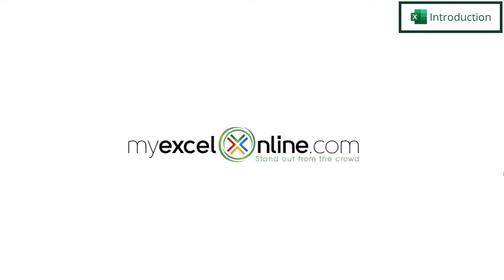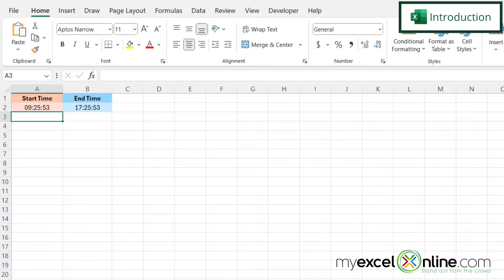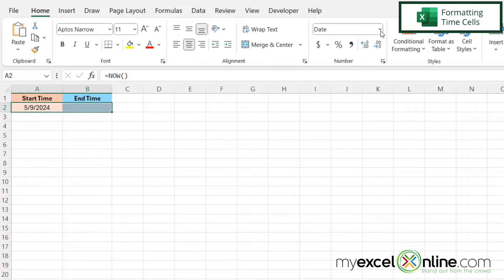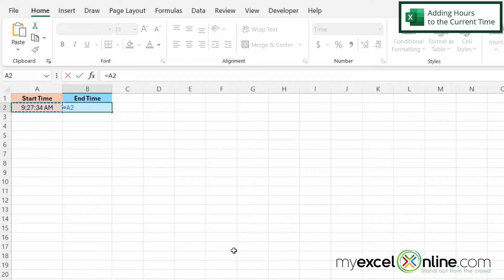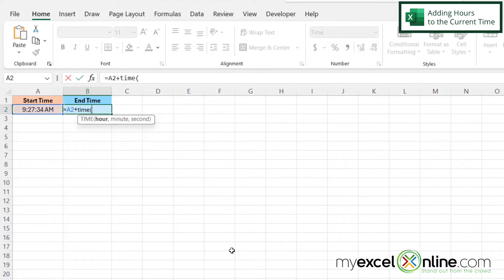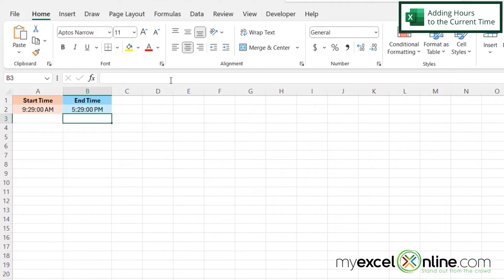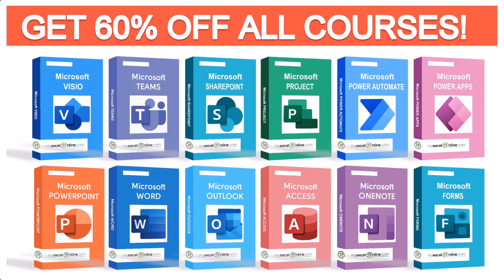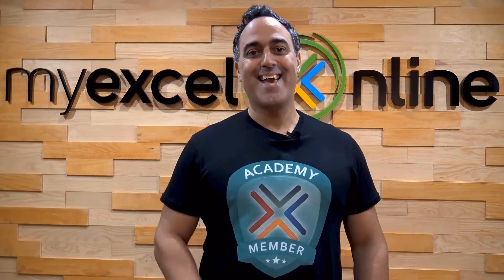Add 8 Hours to Current Time (Now) in Excel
In this tutorial, we will show you how to add hours to the current time in Microsoft Excel. First, we will go over the NOW function to return the current time. Then, we will show you how to add hours to the current time. This is a great video for anyone wanting to add hours, minutes, or seconds to the current time in Microsoft Excel.

Check out our Blog entry for Add 8 Hours to Current Time (Now) in Excel here:

Add 8 Hours to Current Time (Now) in Excel Time Stamps⌚

00:00 - Introduction to Add 8 Hours to Current Time (Now) in Excel
00:30 - Overview of the NOW Function to Return the Current Time in Microsoft Excel
00:43 - Formatting Time Cells in Microsoft Excel
01:04 - Adding Hours to the Current Time in Microsoft Excel
02:07 - Conclusion for Add 8 Hours to Current Time (Now) in Excel

Cheers,

JOHN MICHALOUDIS
Chief Inspirational Officer & Microsoft MVP